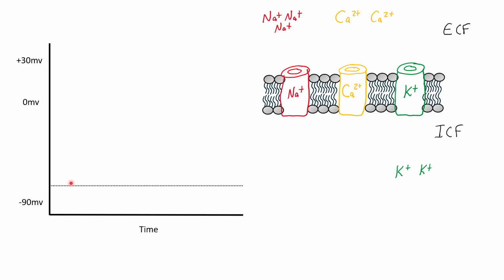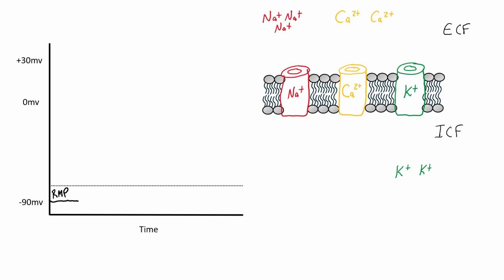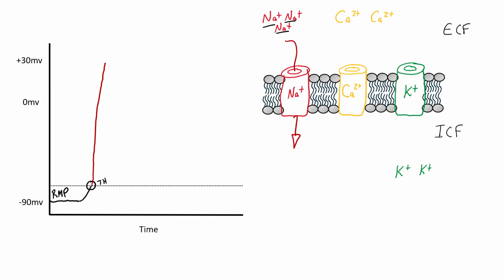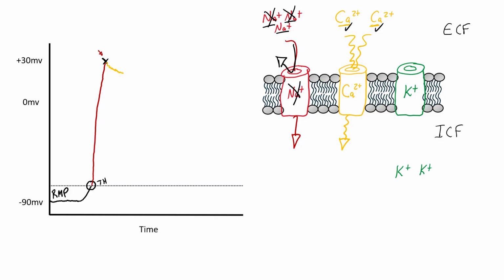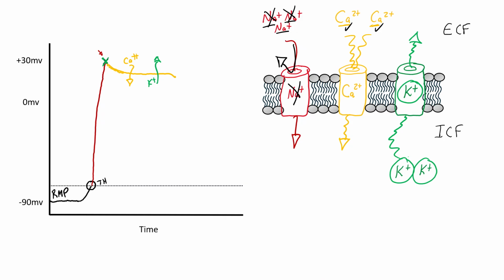Cardiomyocyte Action Potential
An updated brief video of the cardiomyocyte action potential.